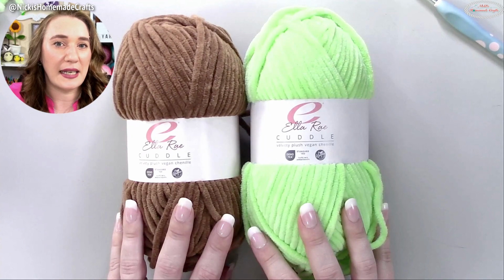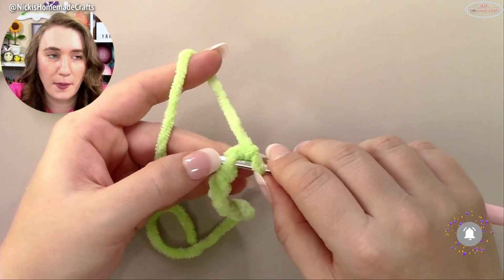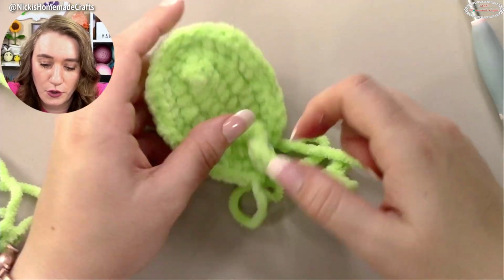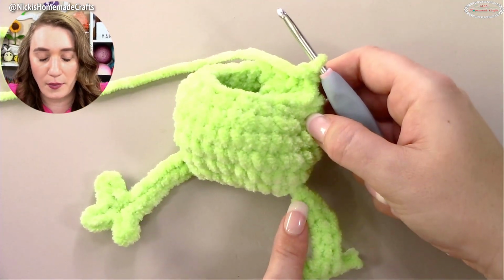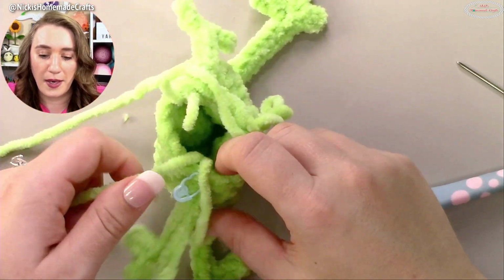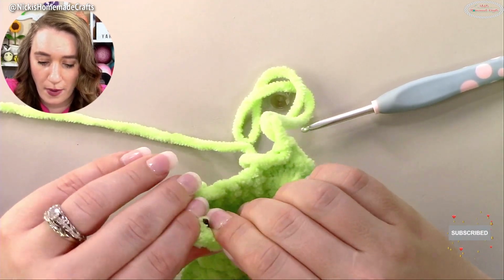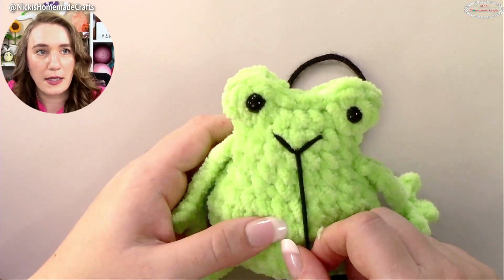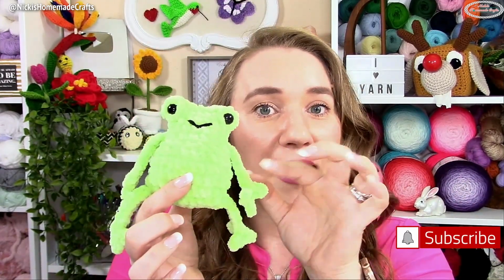How to Crochet a NO-SEW Leggy Froggy Pattern - No-Sew Mystery CAL Part 1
This crochet tutorial explains how to crochet a no-sew leggy froggy pattern for the no-sew mystery CAL Part 1.